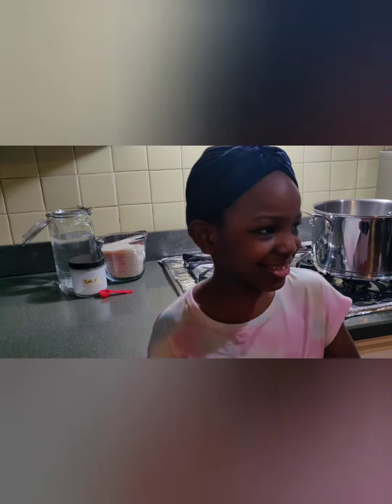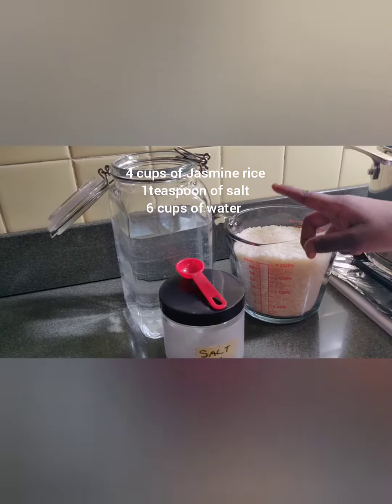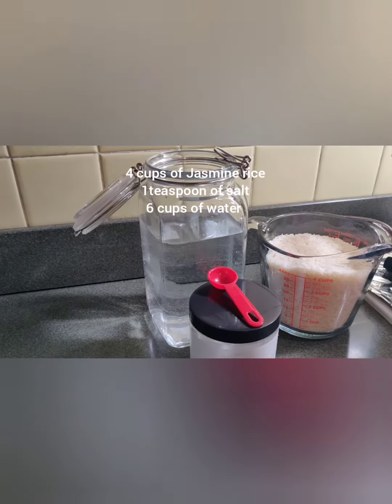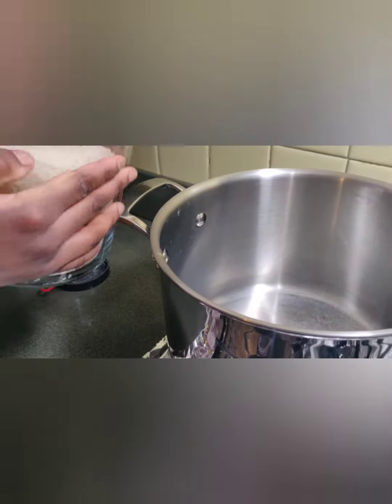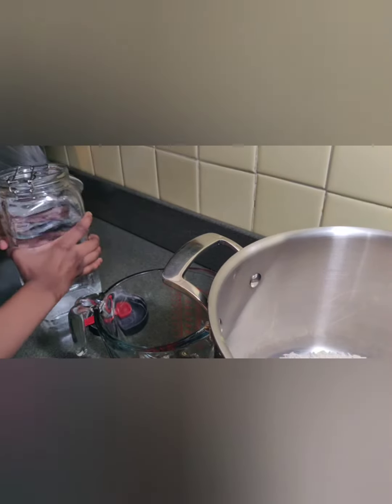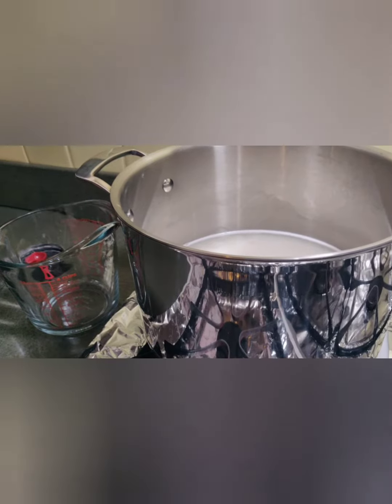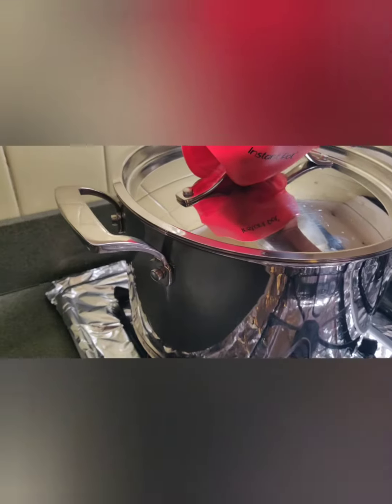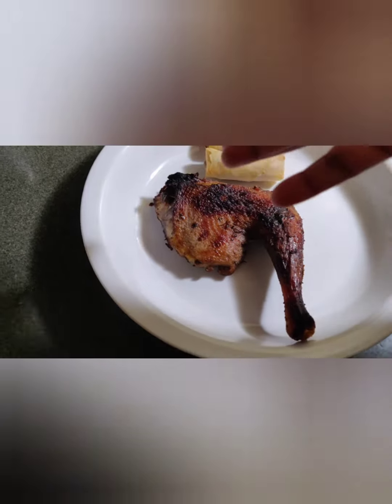How to Cook Perfect Jasmine Rice Always (with Kid Chef Eva)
Cook the perfect Jasmine rice in exactly 30 minutes, using a ratio of 2 cups of rice to 3 cups of water, and cooking on high for 15 minutes, and low for another 15 minutes.